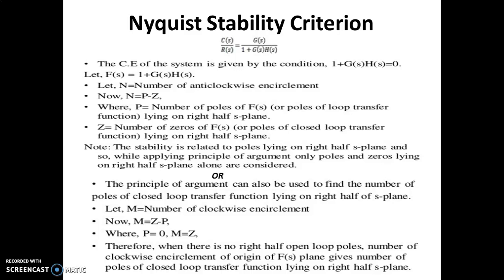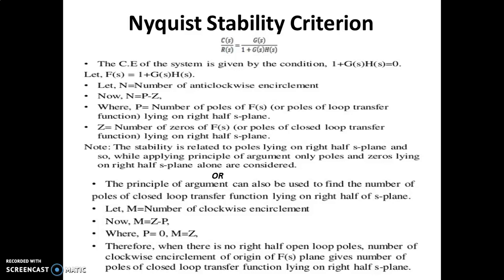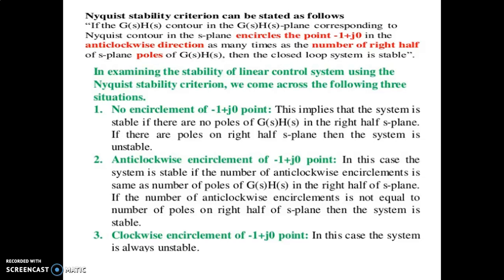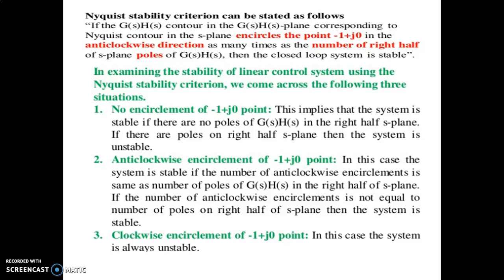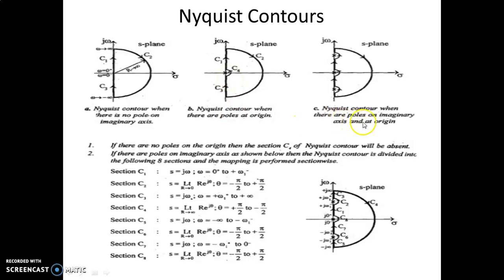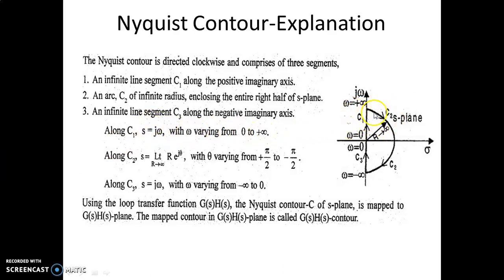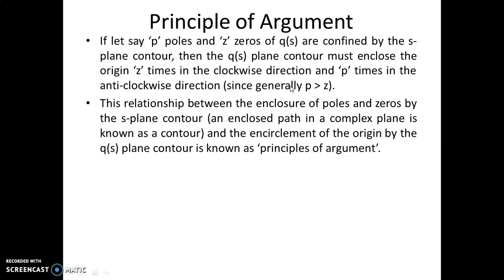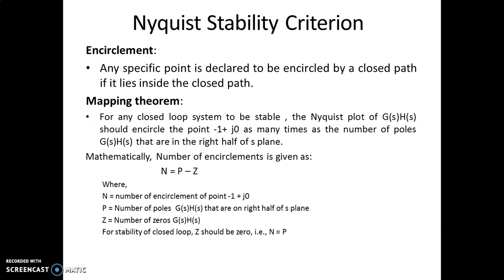Nyquist Stability Criterion Introduction 1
This video explains about the introduction of Nyquist Stability criterion.
It clearly shows advantages and disadvantages of Nyquist Stability criterion and also explains importance of Nyquist Stability criterion and steps required to sketch the Nyquist plot.